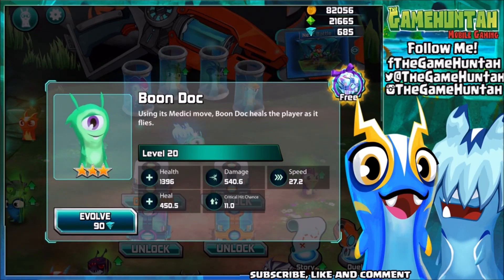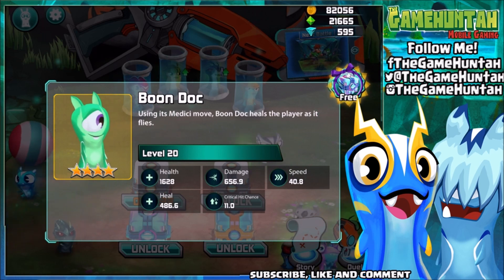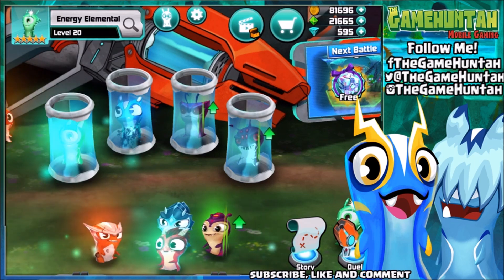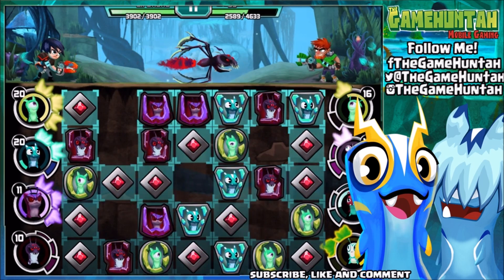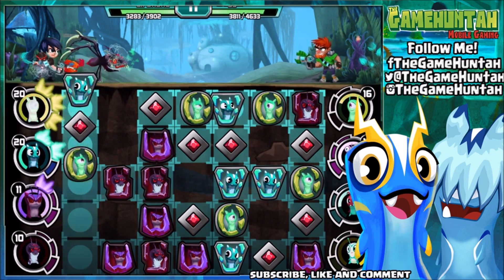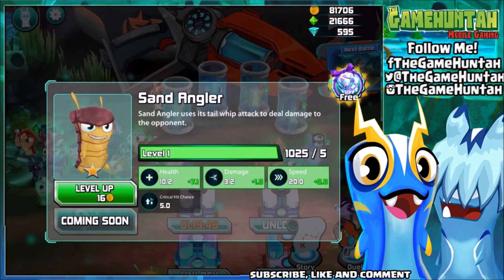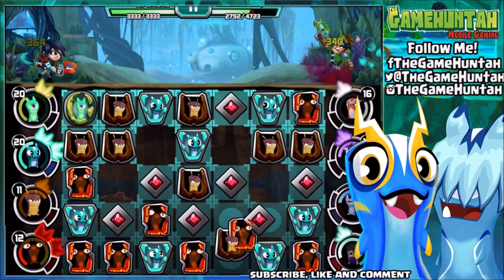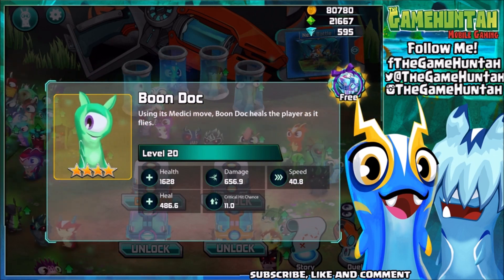BON DOC - MEGA HEALER | NEW MEGAMORPH - NEW SLUGS - SLUGTERRA SLUG IT OUT 2 Update